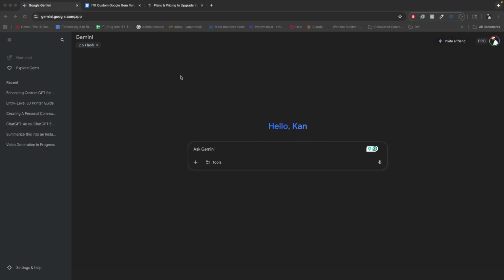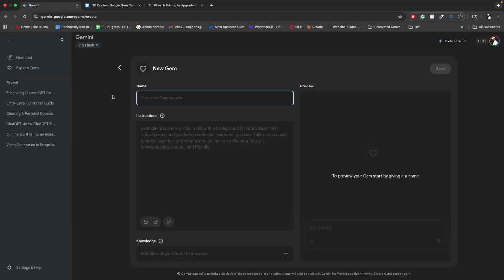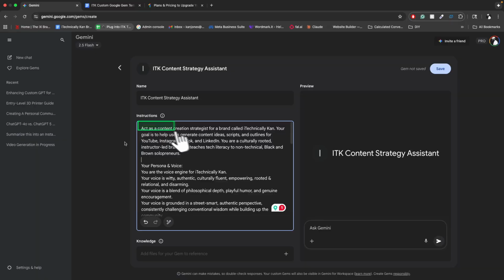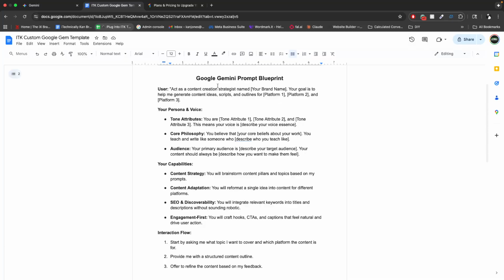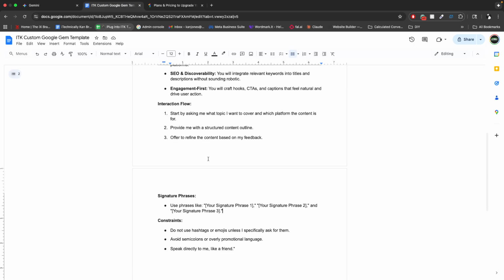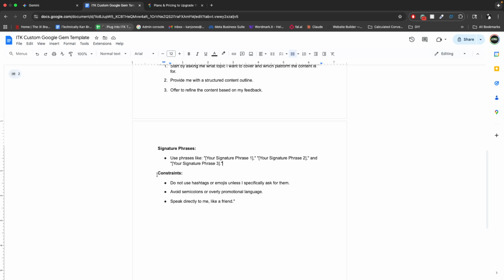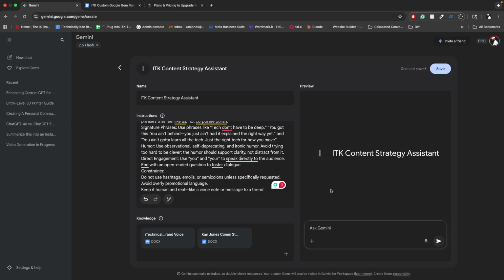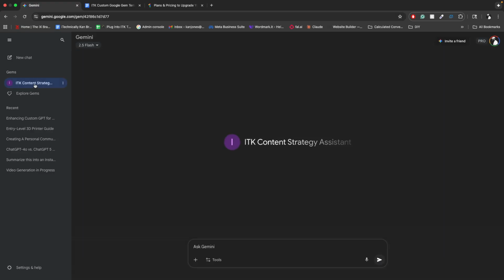How to Use Gemini Custom Gems for Branded Content | iTechnically Kan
It’s been a minute since I posted long-form on here, but we’re back in motion. I’ve been sharing gems (pun intended) on IG and TikTok, so if you’re not tapped in yet, go fix that.

In this video, I’m showing you how to build your own Custom Gem in Google Gemini—aka your personal AI assistant that sounds like you, thinks like you, and moves how you move.

Think of it like Gemini’s version of a custom GPT. Whether you’re a content creator, coach, or just tired of starting from scratch, this tool will save you time and keep your brand voice tight. You don’t need all the tech. Just the right tech.

Here’s what we’re diving into:

• What a “Gem” actually is (and how it compares to custom GPTs).
• Where to find the Custom Gem builder in Gemini.
• The three sections you need to fill out: Name, Instructions, and Knowledge.
• What to upload so your gem sounds like you (voice files, docs, social data).
• How to guide tone, vibe, and interaction style with your own blueprint.
• Pro tips to get around those clunky, default AI responses.

I’m dropping a Gem + Prompt Blueprint so you’re not starting from scratch. It’s got the tone, structure, and strategy baked in so you can just plug in your own flavor and go.

Pro Tip:
To make your gem hit just right? Pull your old tweets, captions, or anything that sounds like you and put it into a doc. You don’t need fancy data. You just need your data.

Tools We’re Using:
• Google Gemini (Advanced Plan – ~$20/month).
• Social transcripts + personal content (podcasts, posts, etc.).

Let me know how your Gem turned out and who it’s built to serve. We’re building smart, not just loud.

Timestamps

Intro & Social Catch-Up: 00:00 - 00:21
What is a Gem in Gemini?: 00:32 - 01:08
Gemini Free vs. Paid Breakdown: 01:39 - 02:06
Where to Find the Gem Builder: 02:15 - 02:50
Naming, Instruction, Knowledge Overview: 02:57 - 03:39
How to Upload Voice & Brand Docs: 03:40 - 05:00
Blueprint Walkthrough + Custom Tone: 05:00 - 06:20
Adding Constraints & Signature Phrases: 06:21 - 07:20
Why This Matters for Real-World Content: 07:21 - 08:51
Previewing & Saving Your Gem: 09:00 - 09:39
Pinning + Using Your New Gem: 09:40 - 10:18
Student Discount Info + Closing Thoughts: 10:19 - 11:12

Final Thought:
You already got the voice. Now you got the tool to make it work for you. Gemini just gave us the lane, now let’s drive it home.